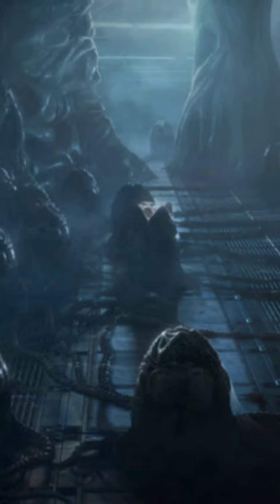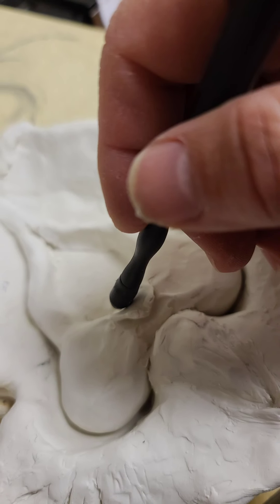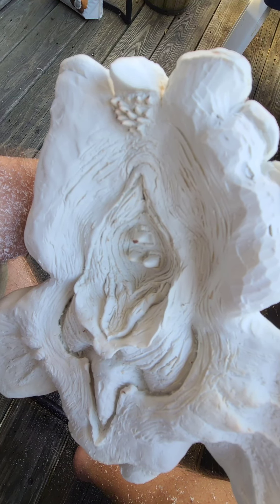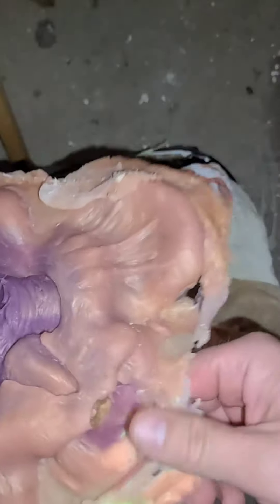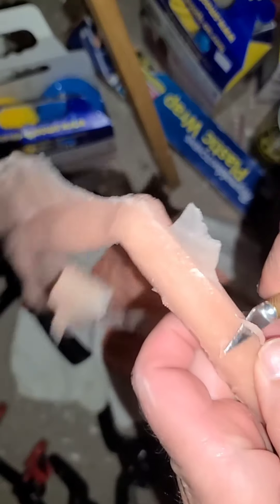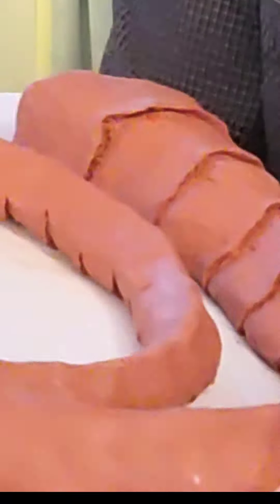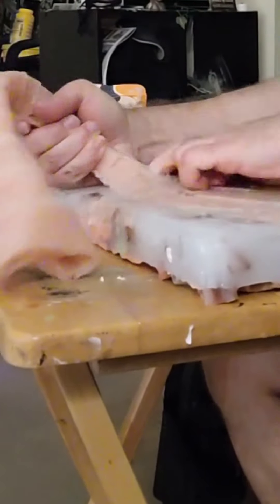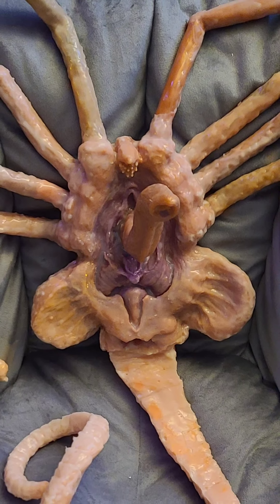Making a Facehugger themed adult toy.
A lot of silicone, blood sweat and tears.

Dragon Skin 20